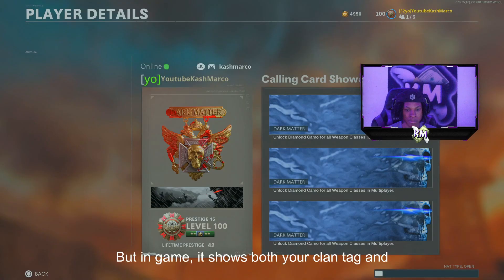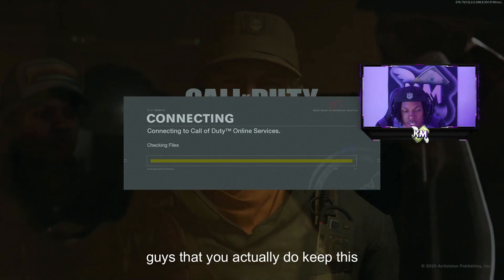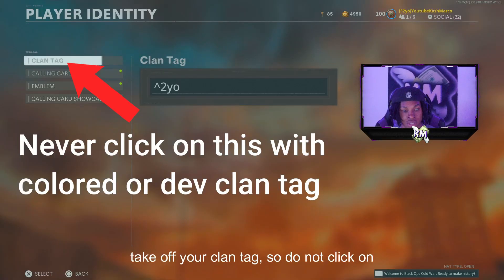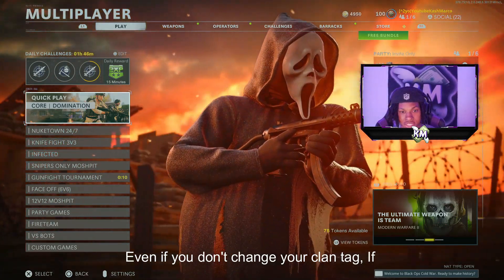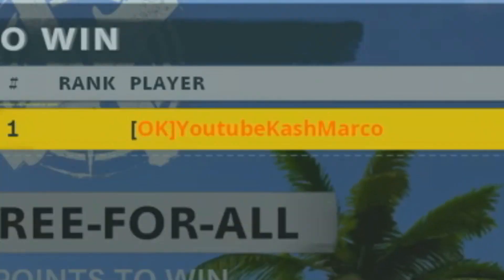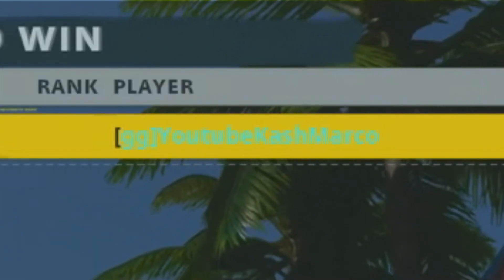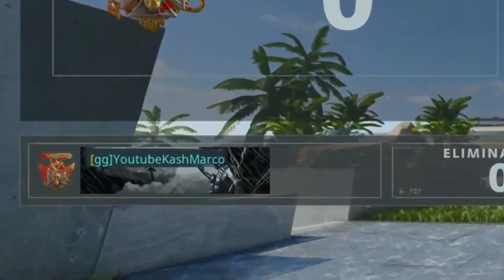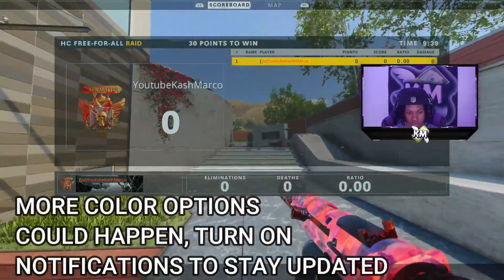How to get COLORED NAME and CLAN TAG in Cold War (PRIVATE METHOD + GAMEPLAY)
In this video, ill be showin you How to get COLORED NAME and CLAN TAG in Cold War.